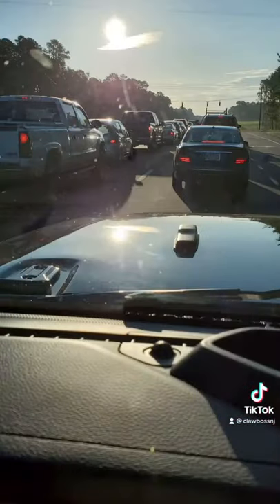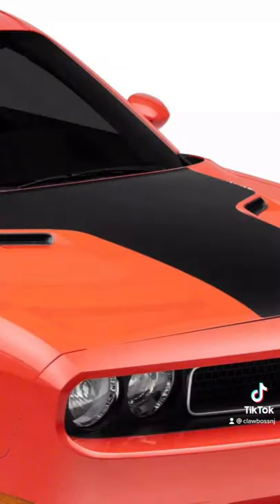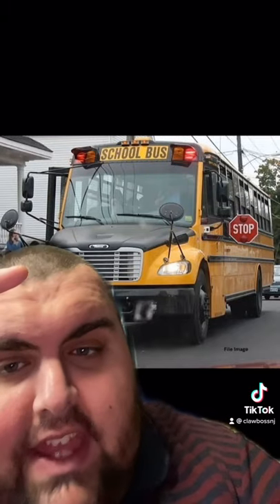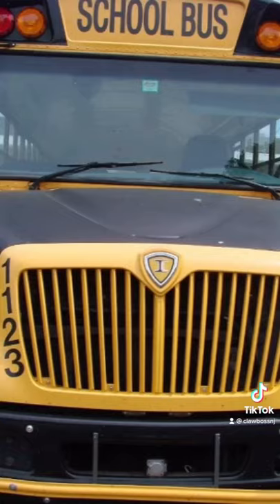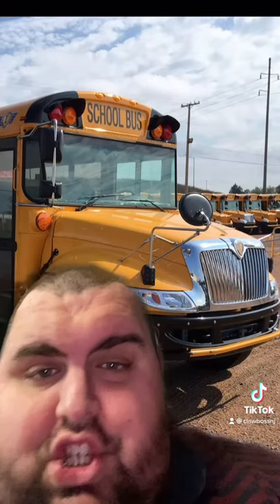WHY DO SOME SCHOOL BUSES HAVE BLACK HOODS?